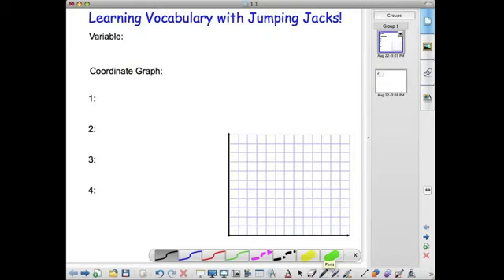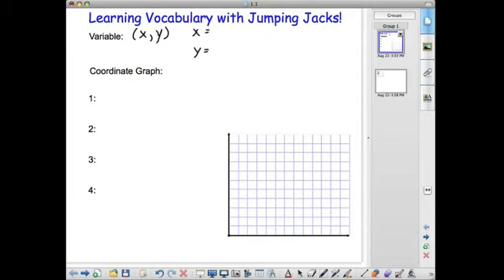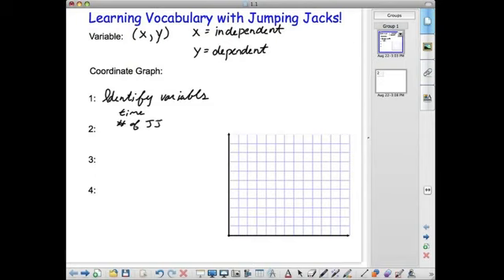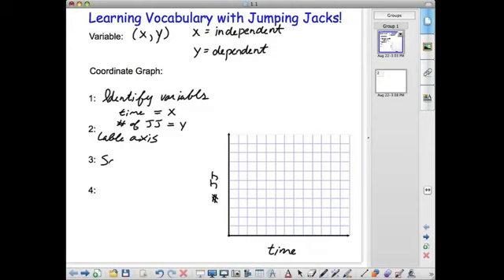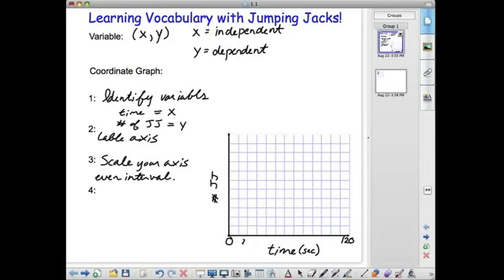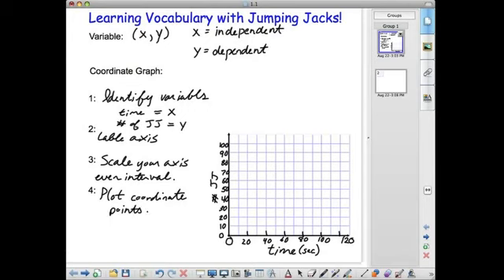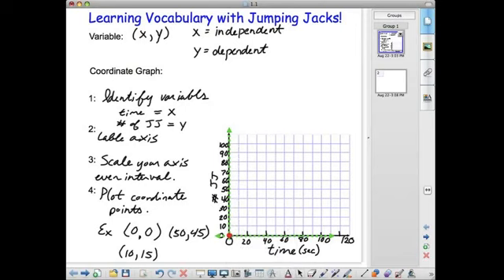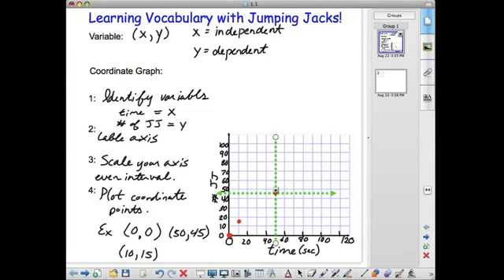2 V%26P Jumping Jack Problem